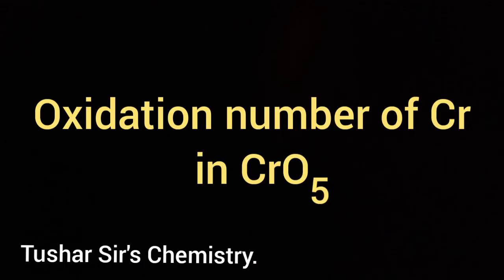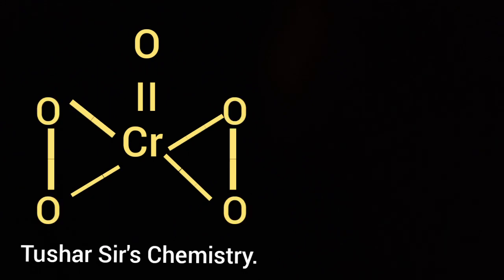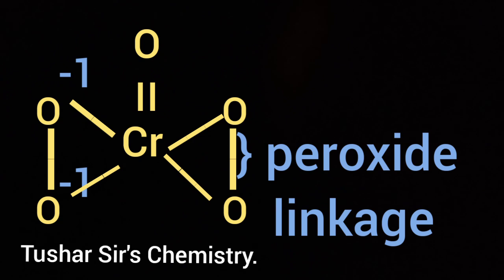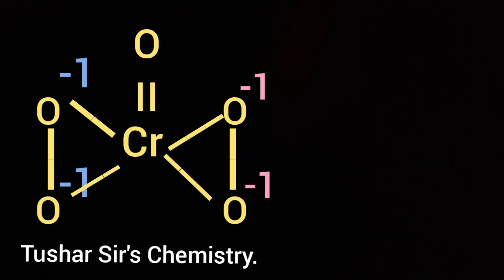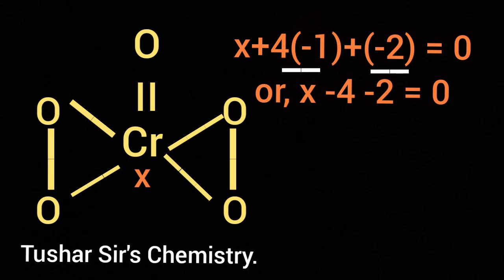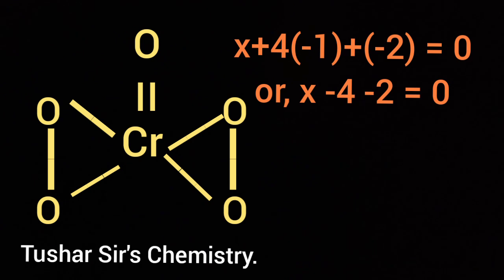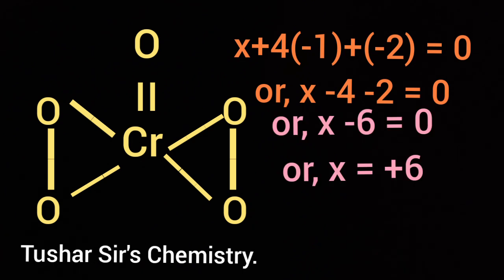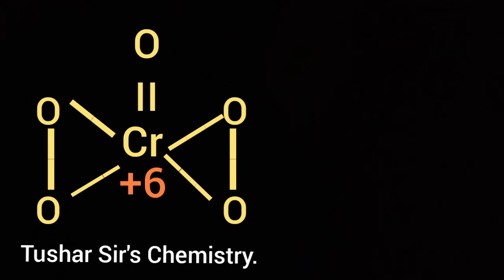Oxidation number of Cr in CrO5. Peroxide linkage.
Oxidation number of Cr in CrO5 is found to be +6.